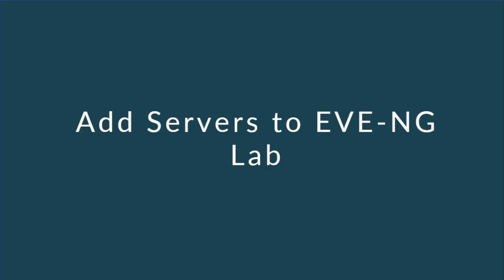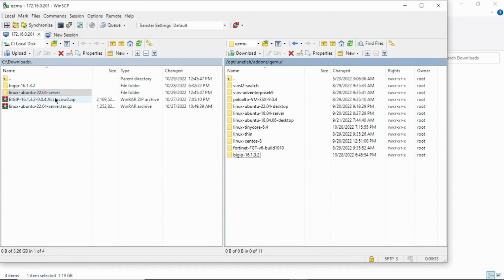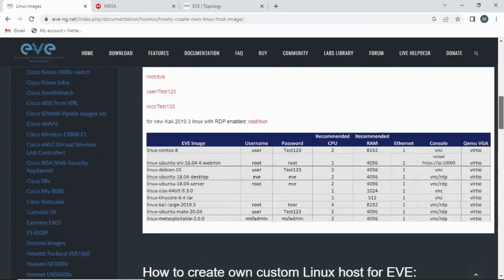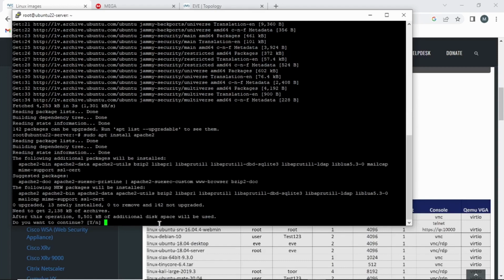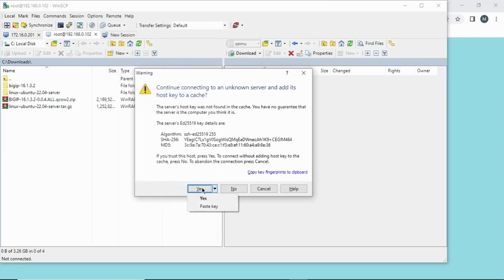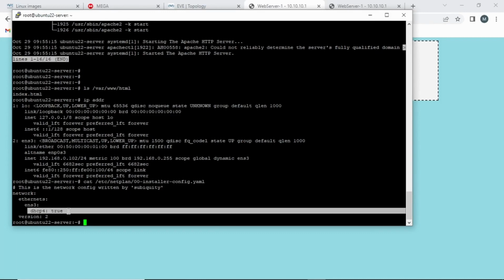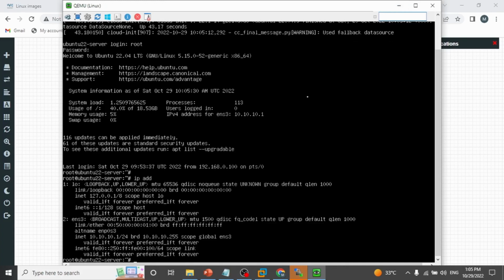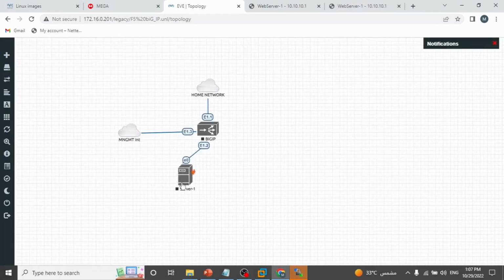02 - Adding Web Servers To Eve Ng